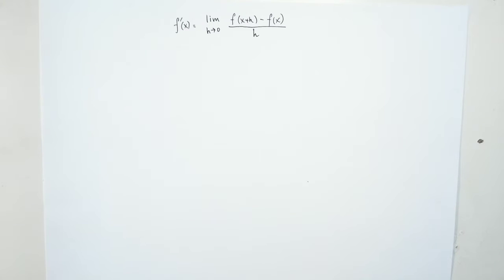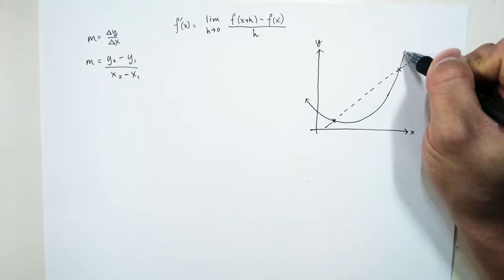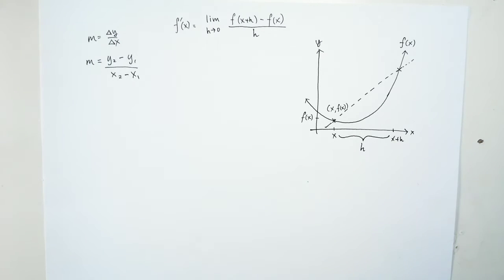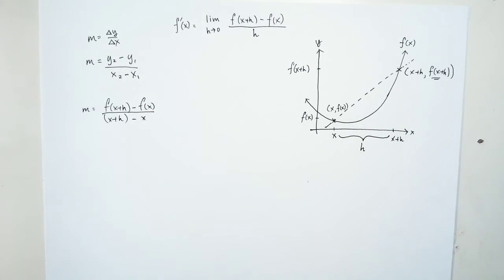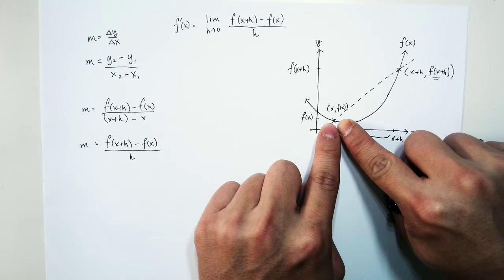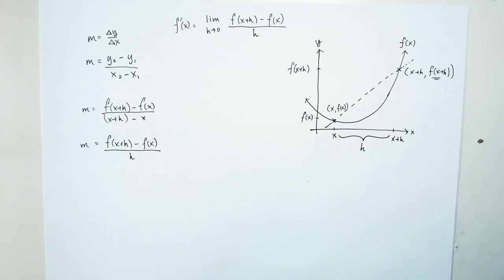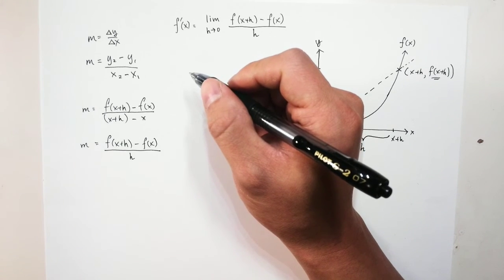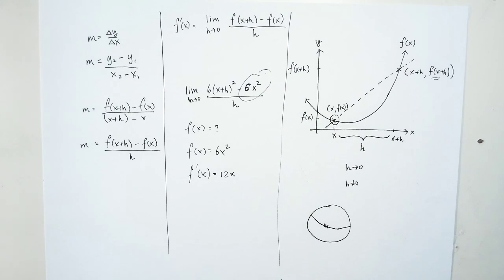[HD] Definition of Derivative :: Where does that equation come from?